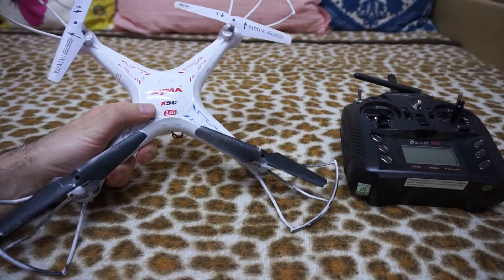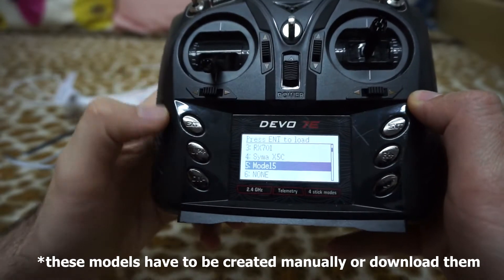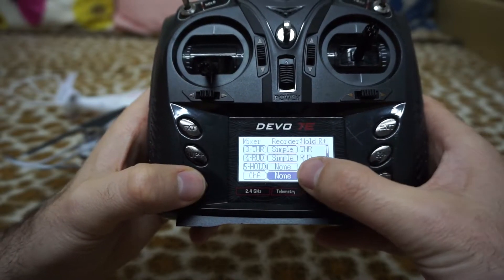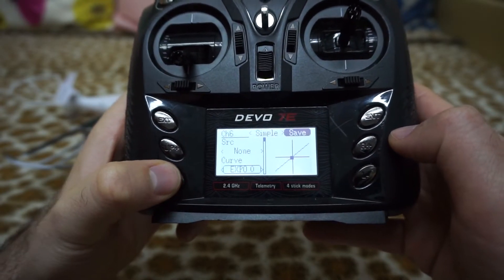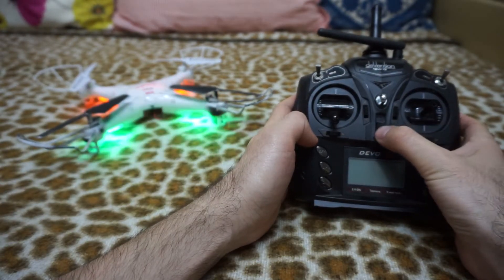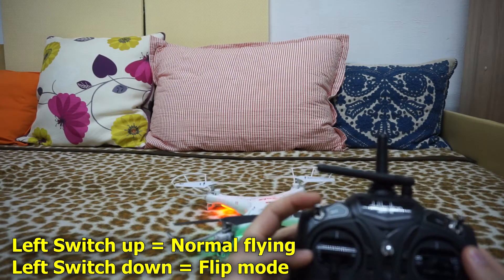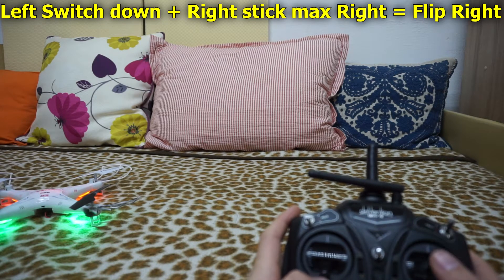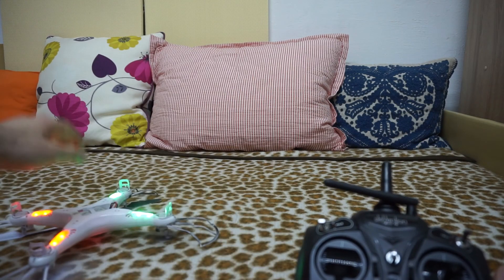How to do Flips on Syma X5C drone using Devo 7E radio + Deviation firmware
- Deviation Firmware must be already installed onto the Devo 7E
- Connect Devo 7E to PC using the USB - MiniUSB cable
- Hold down the ENT button on the Devo 7E and power ON the Devo7E;
- On the PC using File Explorer browse to the Devo 7E's drive and "models" folder
- copy the new model1.ini file to this folder
(if model1.ini already is set up for a different drone than use another number, like model2.ini or model3.ini etc, don't use different file-names!)
- remove USB cable from Devo 7E
- power OFF/ON Devo 7E
- bind Devo 7E to Syma X5C
(Model Menu, Model setup, File Load, select "Syma XDC")
- if the HOLD switch is on 0 than the drone will fly normally, if the HOLD switch is set to 1 than when the right stick is moved fully to a direction, the drone will do a 360° flip